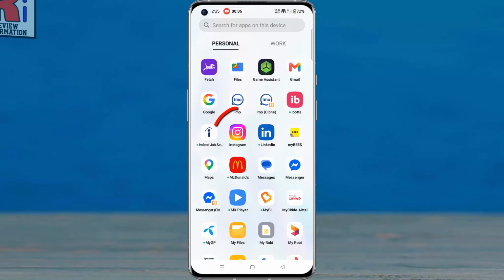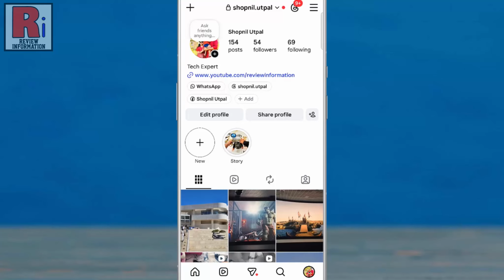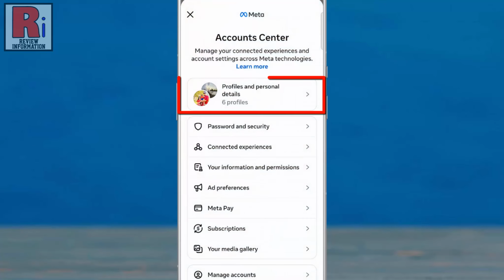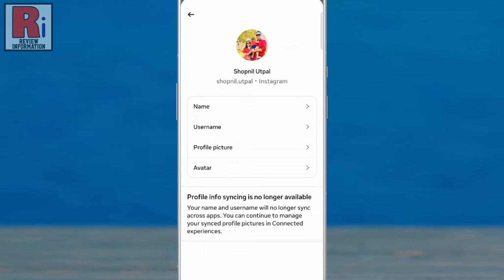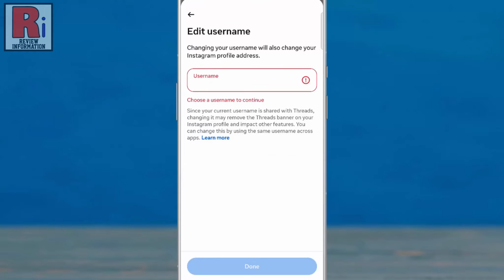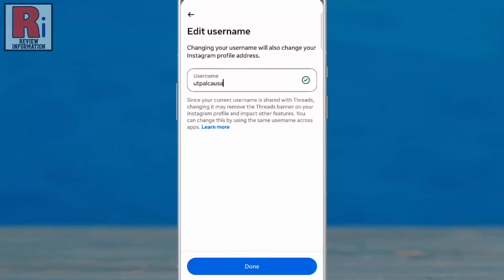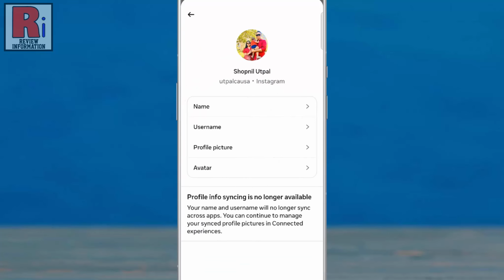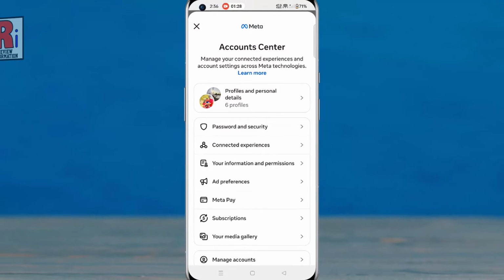How to Change Your Username in Instagram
Want to change your Instagram username? In this step-by-step tutorial, I’ll show you exactly how to change your Instagram username in 2026 using the Accounts Center.

Whether you want a new username for personal branding, a business account, or simply want something shorter and easier to remember, this tutorial will guide you through the entire process.

# 📱 In this video, you’ll learn:

* How to open **Instagram Accounts Center**
* How to access **Profiles and personal details**
* How to select your Instagram account
* How to find the **Username** option
* How to enter a new Instagram username
* How to check if your new username is available
* How to save your new username
* What happens after you change your Instagram username

Follow the steps shown in the video, and you can quickly update your Instagram username.